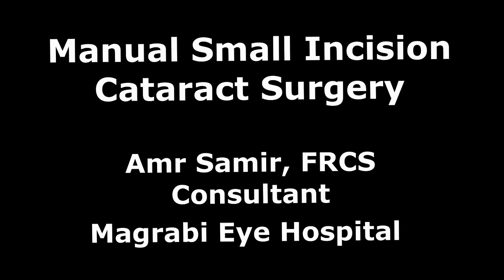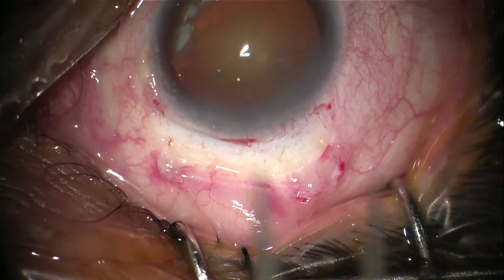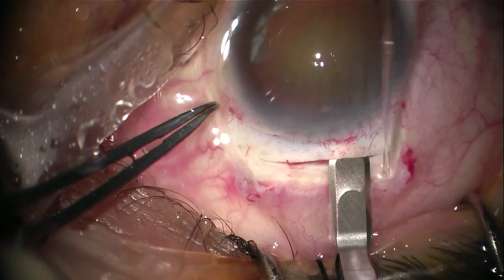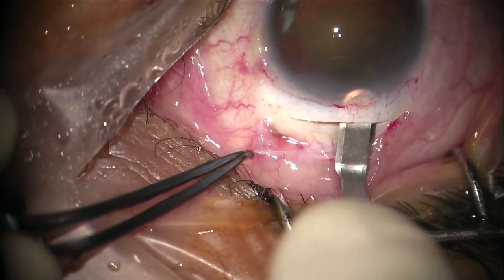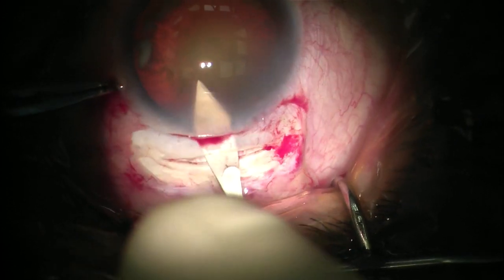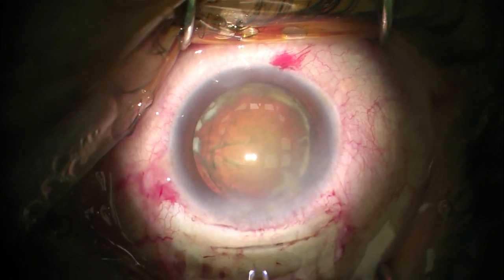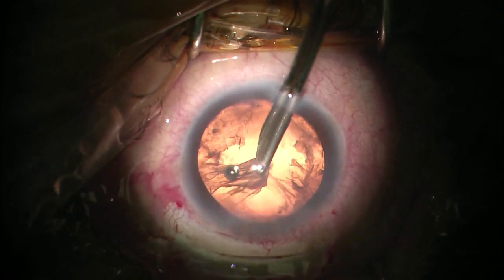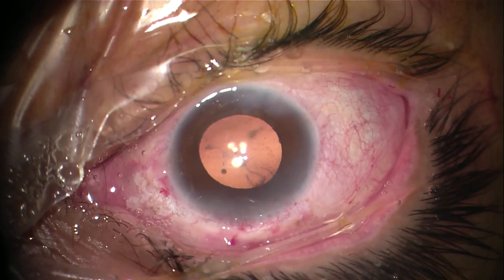SICS with Dr.Amr Samir